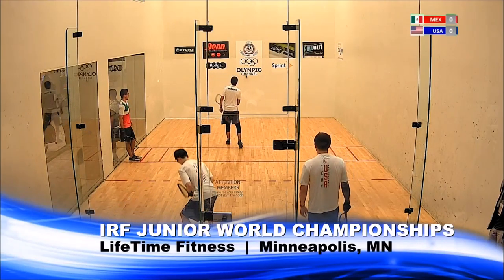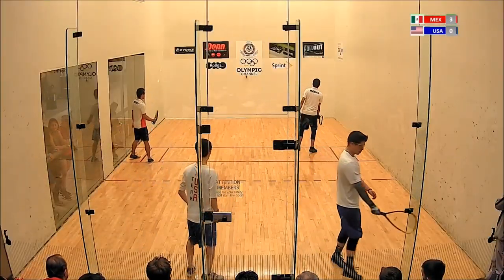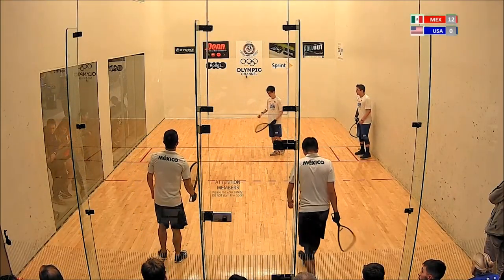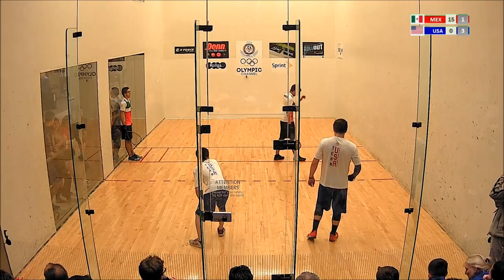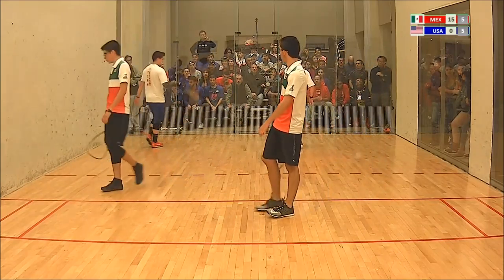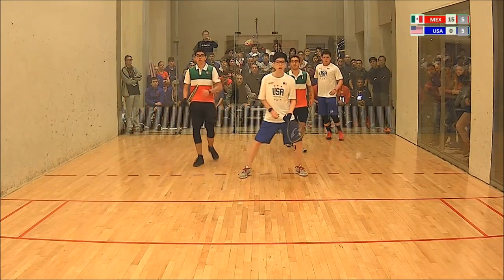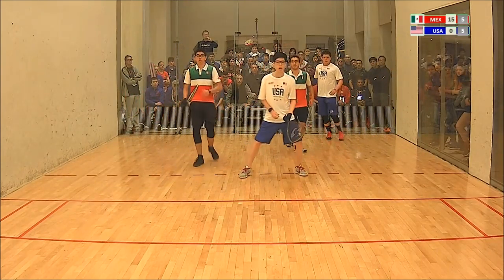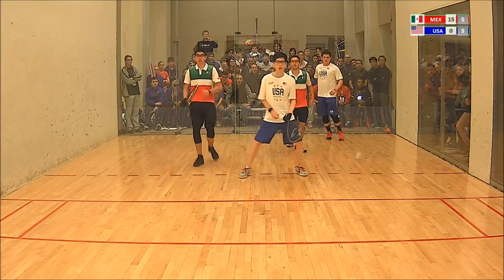2017 Racquetball Junior World Championships - Boys 18 Doubles - MEX vs USA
2017 Racquetball Junior World Championships
Boys 18 Doubles
MEX vs USA